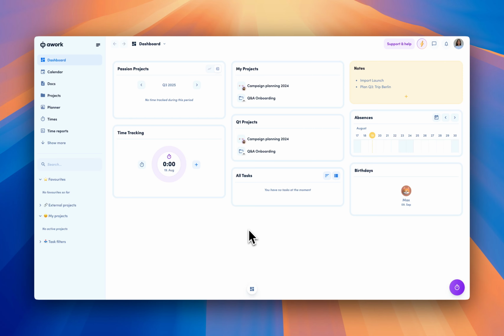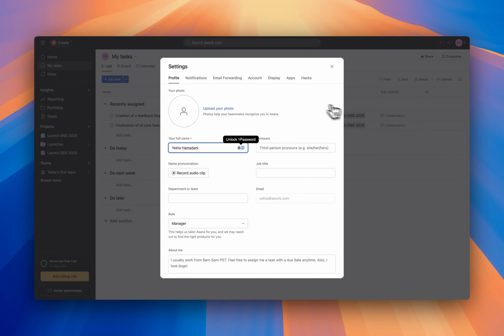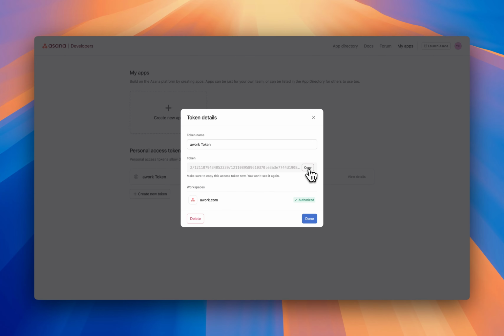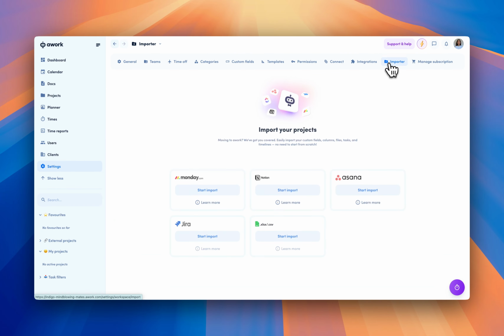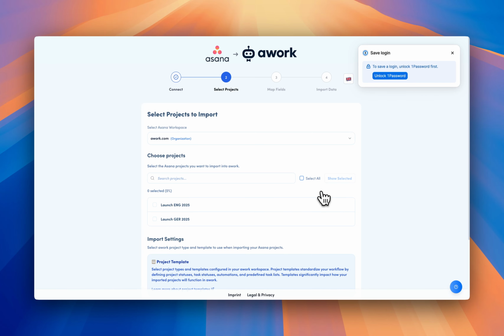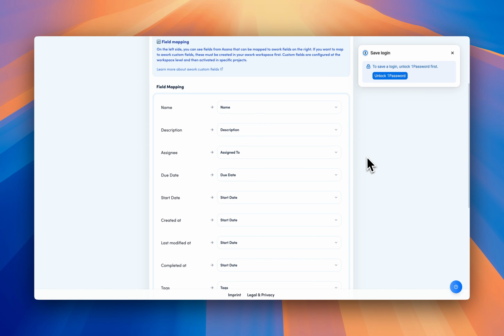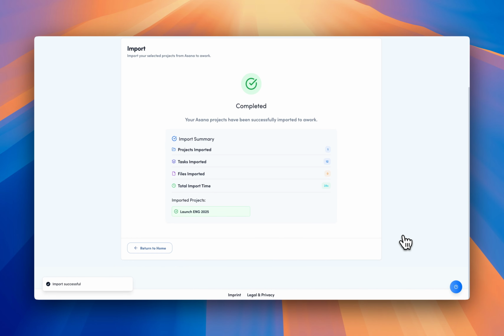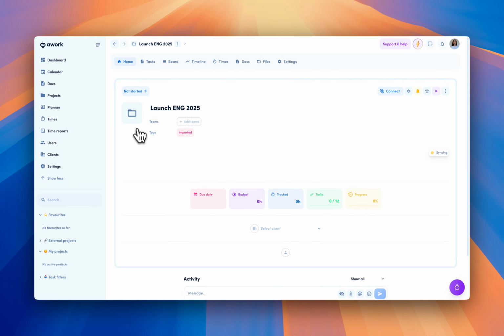awork tutorial: Importing projects from Asana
Title: awork tutorial: Importing projects from Asana
With the Asana Importer, you can easily move your projects into awork – and get started right away. 🚀 In this video, we’ll walk you through the import step by step

💜 awork is the #1 project platform for agencies.

Other project tools weren’t built for how agencies work and what they need to succeed. That’s exactly where awork comes in.
awork is the only project management tool built specifically for agency workflows: Managing complex client projects across
internal teams and external collaborators — planning, scheduling, collaboration, and time tracking all in one place.

✨ Complete overview: Better visibility across projects, teams and deliverables.
✨ Fast, reliable planning: More accurate project plans, better utilisation.
✨ External collaboration: Add clients and freelancers at no extra cost.
✨ Integrated time tracking: Increased billability, less chasing.
✨ Smart AI assistance: Personalised project copilot for efficient work.
✨ Guided onboarding: Fully onboarded in 6 weeks, guaranteed success.

awork is GDPR-compliant and hosted on ISO 27001-certified Microsoft servers in Germany, ensuring your data stays secure and private.